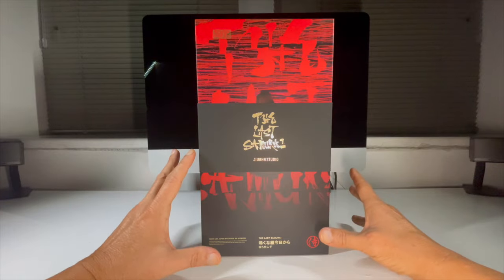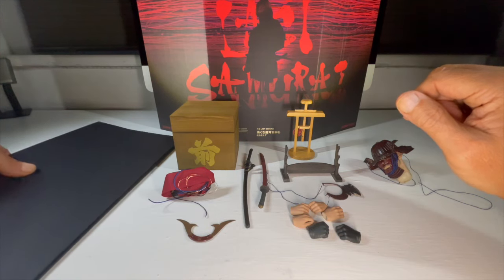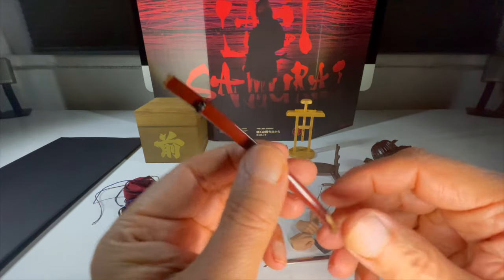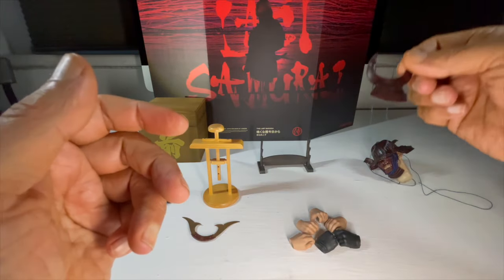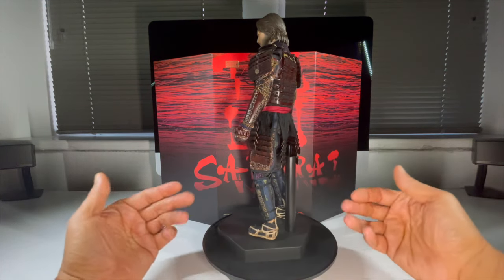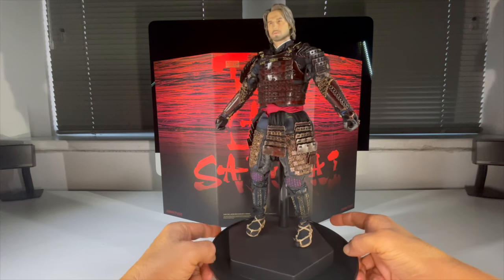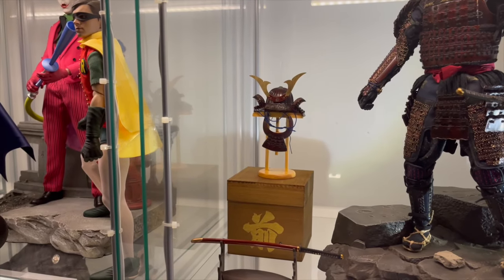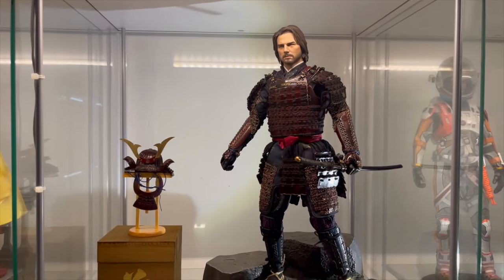JIUAN STUDIO X VIRUS STUDIO THE LAST SAMURAI NATHAN ALGREN TOM CRUISE 1/6 scale unboxing and review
An up close look at the 1/6 scale version of Nathan Algren (Tom Cruise) from the 2003 film The Last Samurai. Hai or Ie? you deside.

William Wang Facebook -  Hot Toys, 1/6 & Statues BUYING/PRE-ORDER UK, USA, Australia & NZ